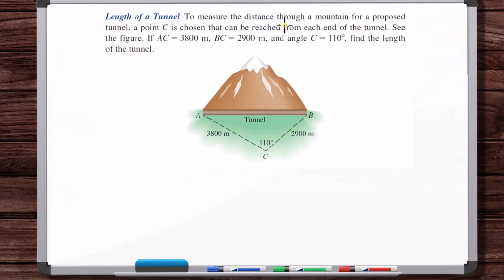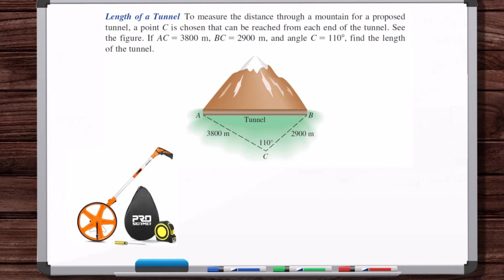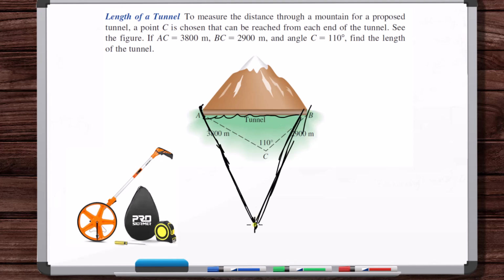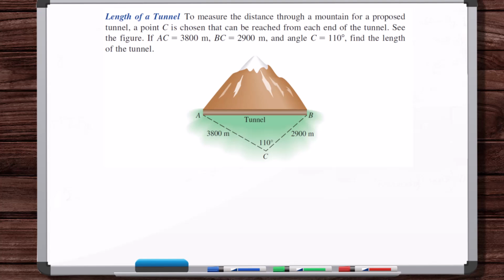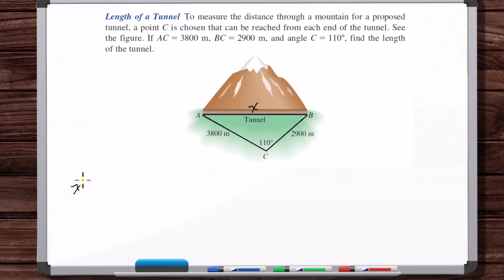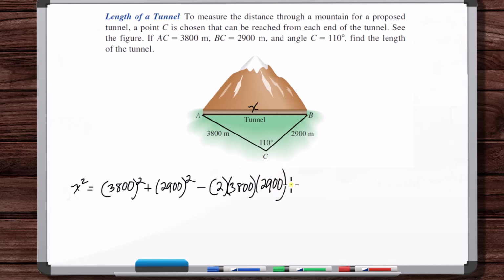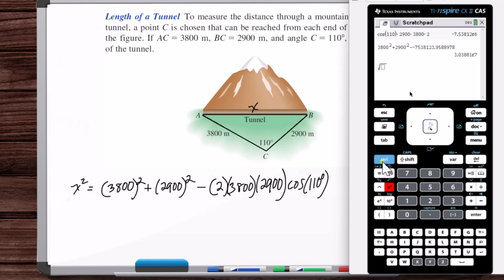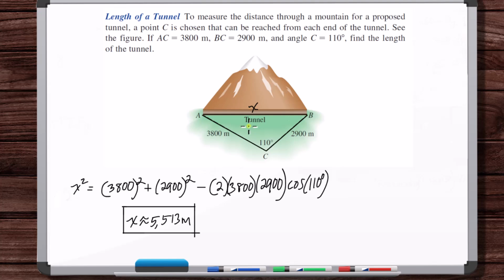Length of a Tunnel | Applications of the Law of Cosines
In this video, we determine the length straight across the base of a mountain by solving for the side length of a triangle using the law of cosines.